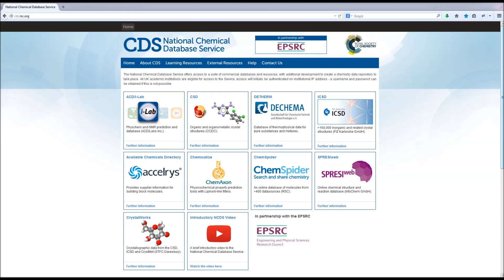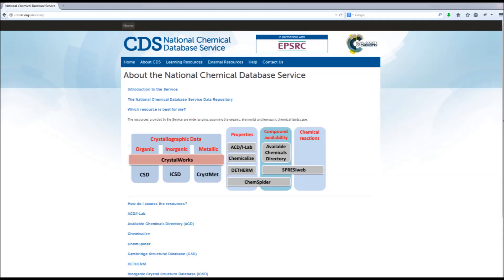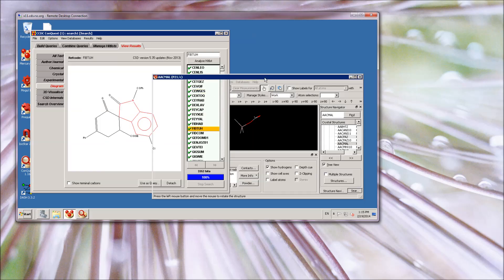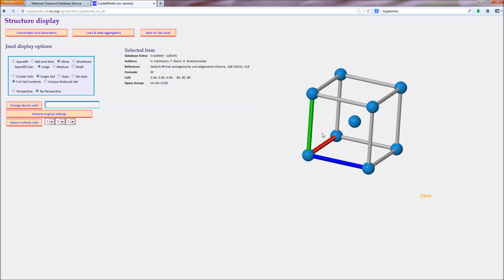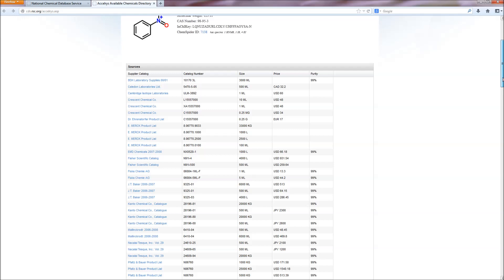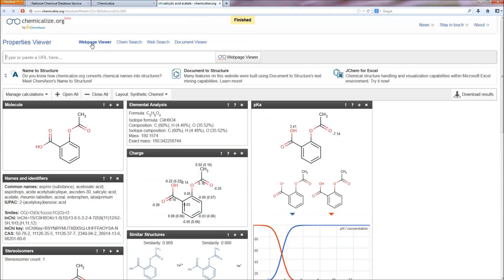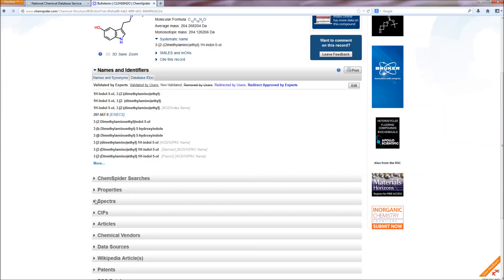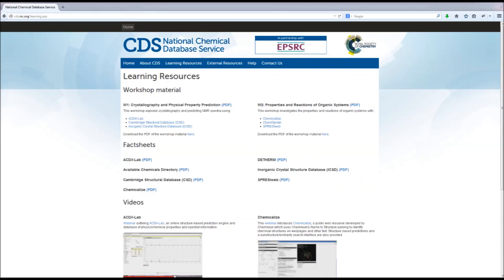National Chemical Database Service - An Introduction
The National Chemical Database Service (NCDS) offers access to a suite of commercial databases and resources, with additional development to create a chemistry data repository to take place.

The NCDS is hosted by the Royal Society of Chemistry, and is funded by the EPSRC.